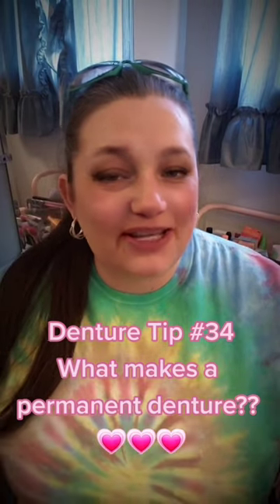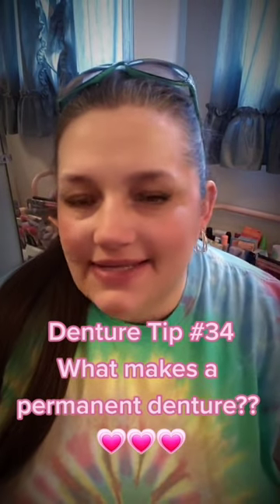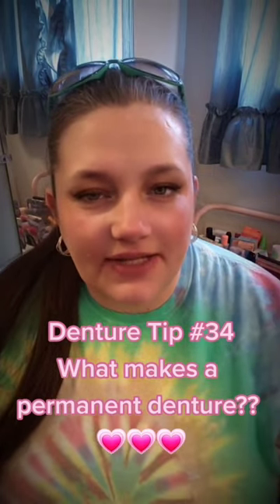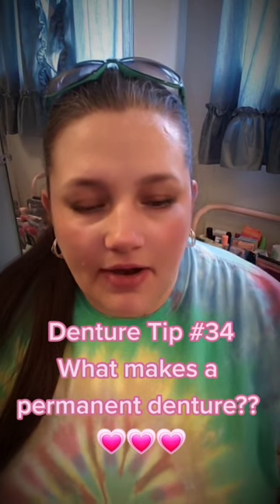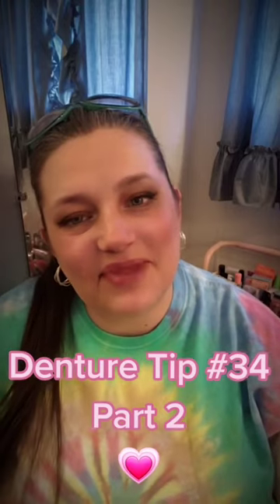Denture Tip # : 34 Going from a temporary denture to a permanent denture.